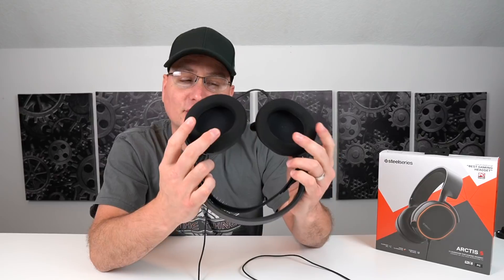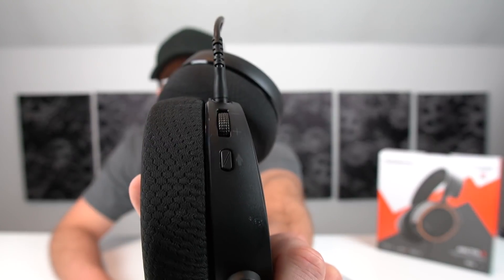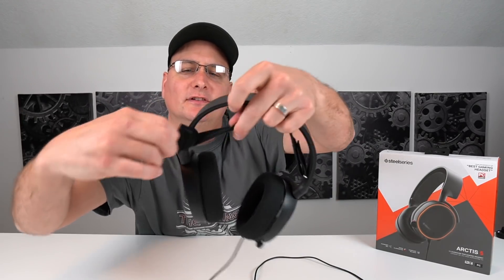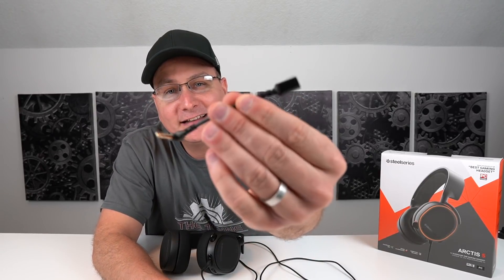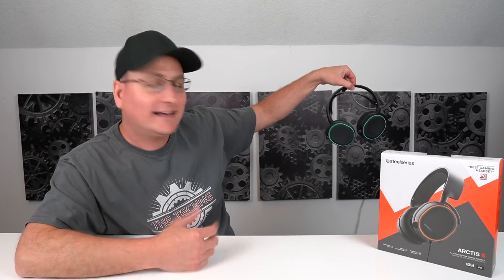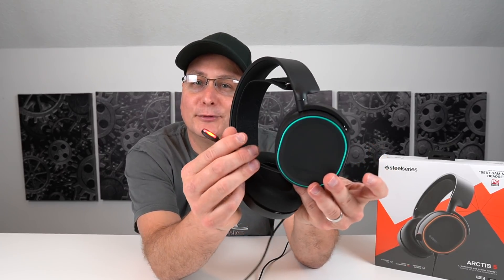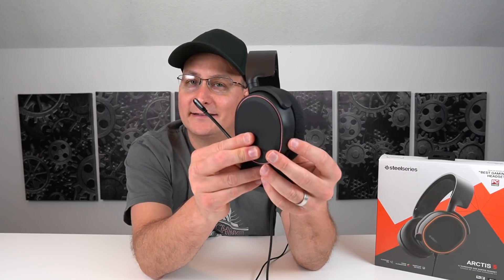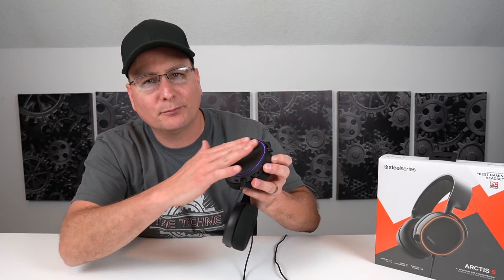SteelSeries Arctis 5 (2019 Edition) Gaming Headset Detailed Review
A detailed review of the SteelSeries Arctis 5 (2019 Edition) gaming headset. Tested on PC & Console. Testing comfort, sound, and mic.
Arctis 5 US
Arctis 5 UK
Arctis 5 CA
Amazon Prime Free 30 Day Trial